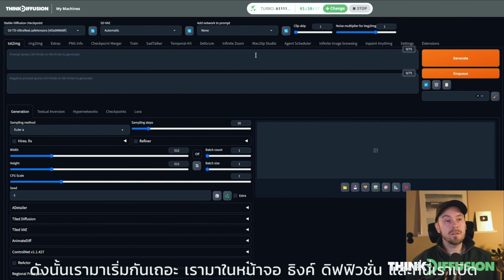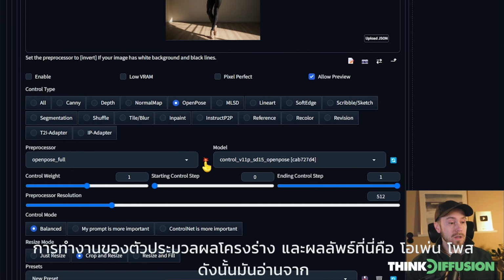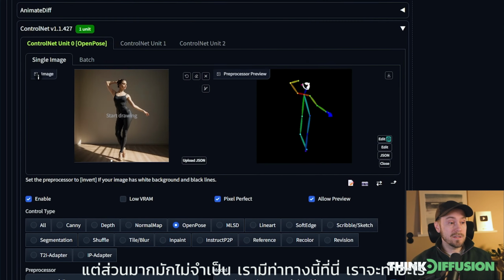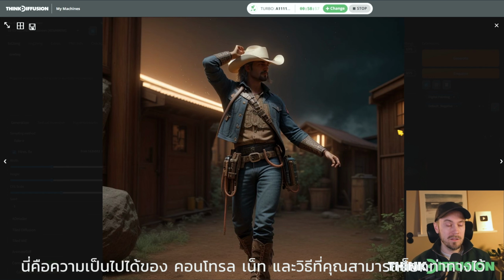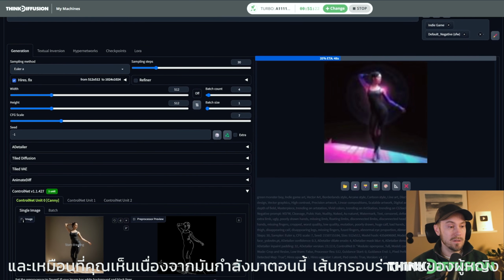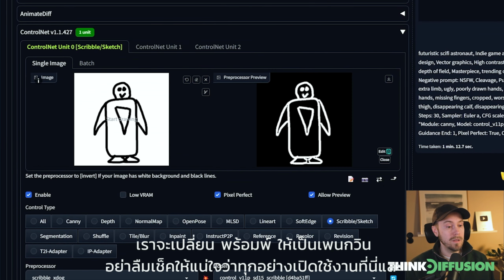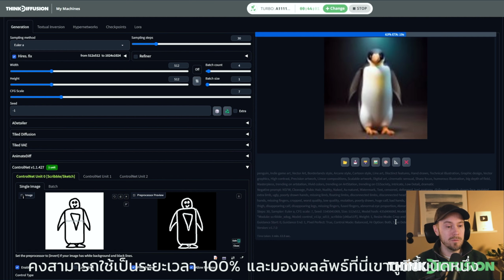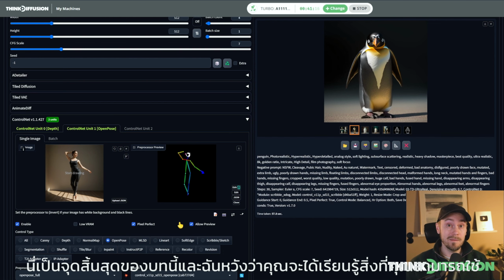ThinkDiffusion ตอนที่ 7 สร้างภาพจากงานสเก๊ตช์ : ControlNet Turn your sketch into a client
⚡ คอร์สเรียนสร้างภาพจาก AI ด้วยโปรแกรม Stable Diffusion สำหรับผู้เริ่มต้น โดย Sebastian Kamph เริ่มใช้งานกันเลย